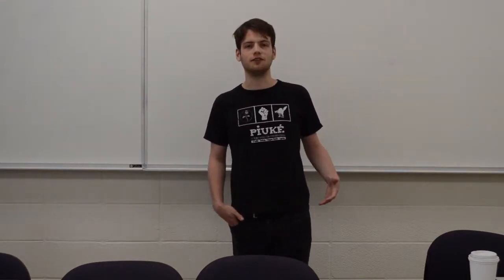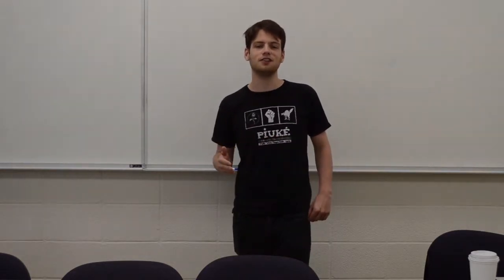Debate Fundamentals - Disadvantages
Disadvantages - Uniqueness, Link, Impact

Instructor: Sam